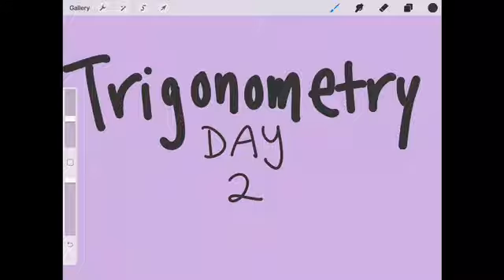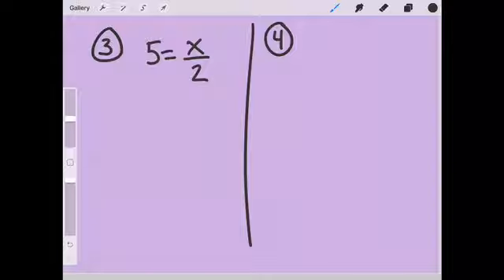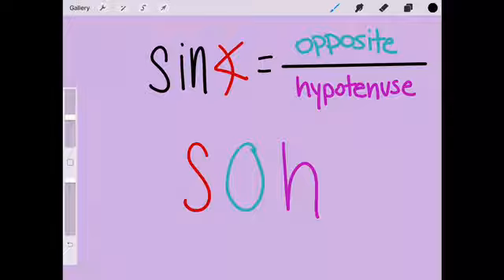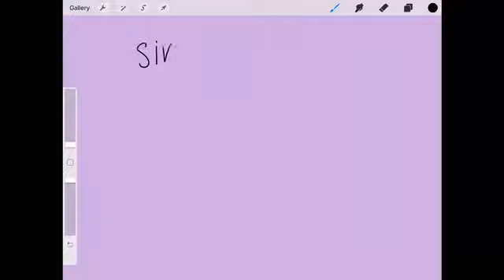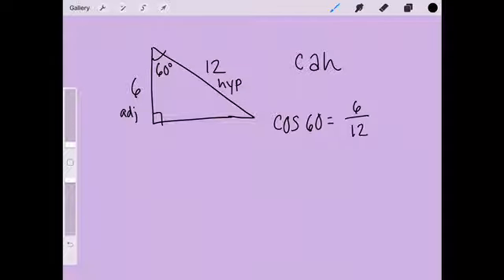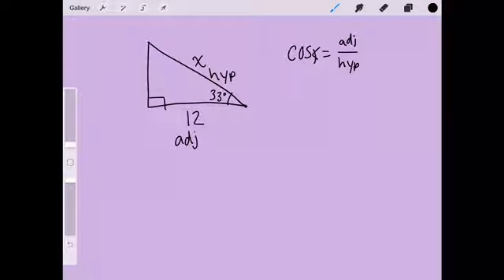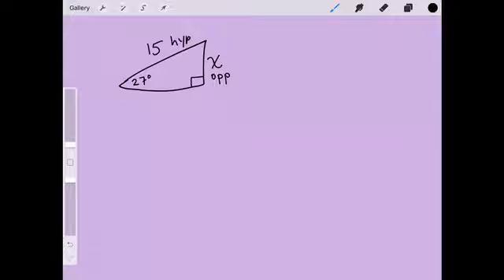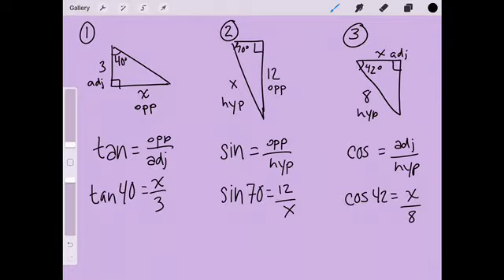Ridge 8 Virtual Learning Lesson 9